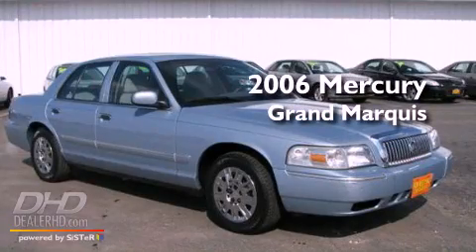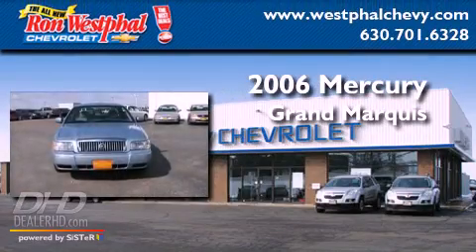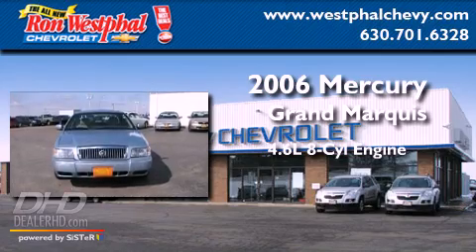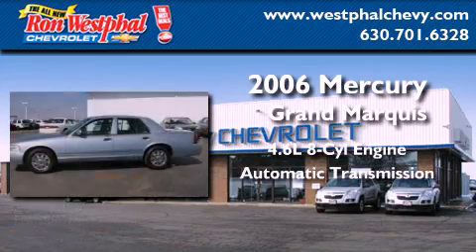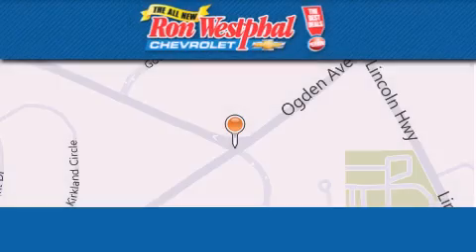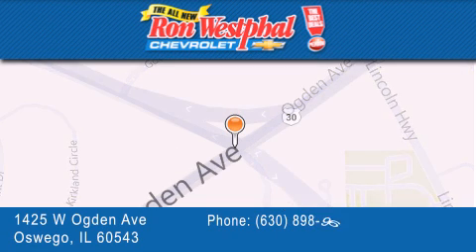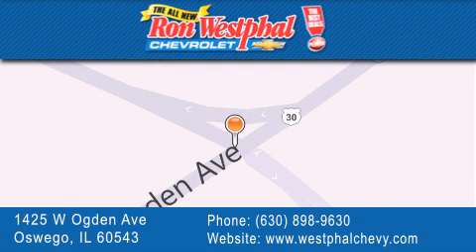2006 Mercury Grand Marquis Oswego IL 60543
Year : 2006
 Make : Mercury
 Model : Grand Marquis
 Engine : V8 Flex Fuel 4.6L
 Trans . : Automatic
 Exterior : Light Ice Blue Clearcoat Metallic
 Miles : 87,825
 Interior : Light Stone
 Stock : N22182A

 Used 2006 Mercury Grand Marquis Oswego IL